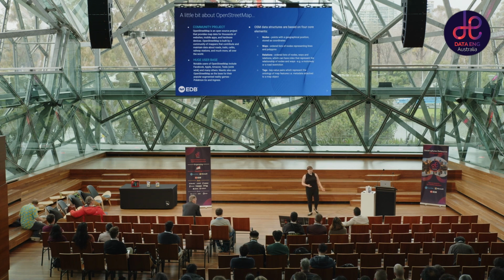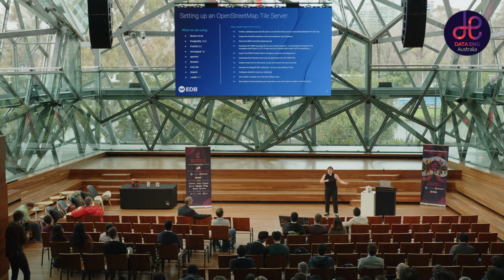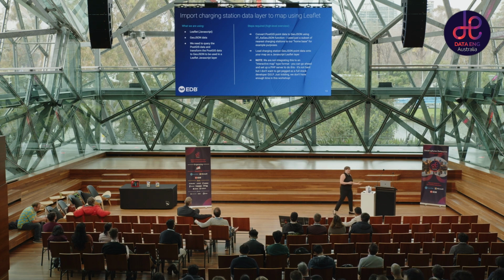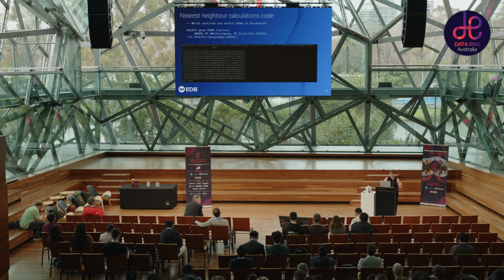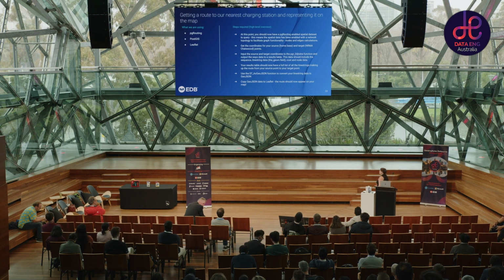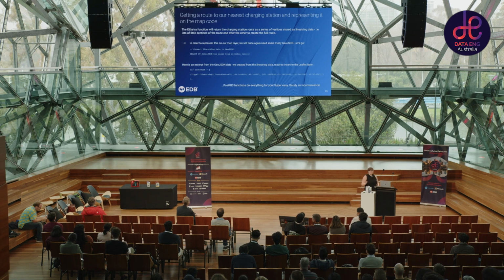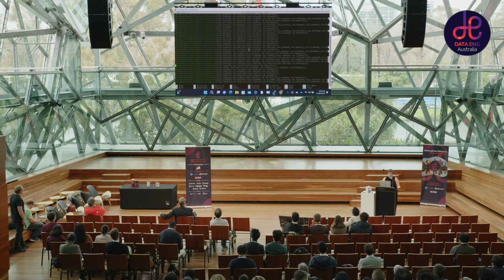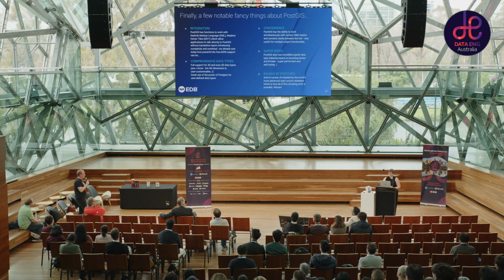DataEngBytes 2023 - MEL-T1-06 - Lizzie Macneill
BUILD YOUR OWN ELECTRIC VEHICLE CHARGING MAP WITH POSTGIS

An educational live demo of a map server showing electric vehicle charging stations so you'll never be stuck without a charge again. Your map will show the available charging stations, which ones you can reach with your current range and the most efficient route to each one. Come along and see what you can build with PostGIS and pgRouting in the context of a topical real world use case. We will also take a look at some ETL and geocoding examples using PL/Python running natively in Postgres. Finally, we will look at why PostGIS is so powerful for both performance and integration - including functions to work with GeoJSON, KML and MVT, built-in 3D and topology support, and advanced spatial indexing enhancements. This is a beginner to intermediate session for PostGIS and assumes a rudimentary knowledge of SQL and spatial data.

Lizzie Macneill
Solutions Engineer at EDB
Lizzie works as a Solutions Engineer for EDB, based in Sydney, Australia. She has worked across many different industries variously as a database engineer, data architect, systems analyst and long-suffering data wrangler. She enjoys challenging Lego builds, powerlifting and cerebral sci-fi, and she dislikes theme parks and CSV files.